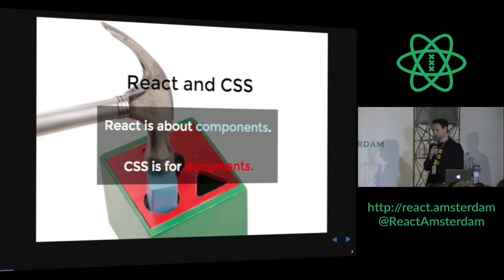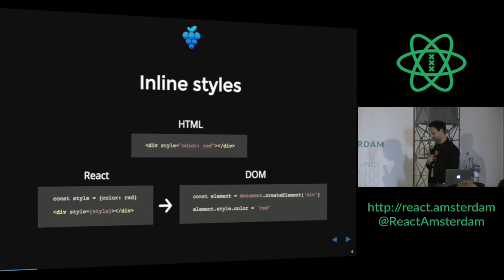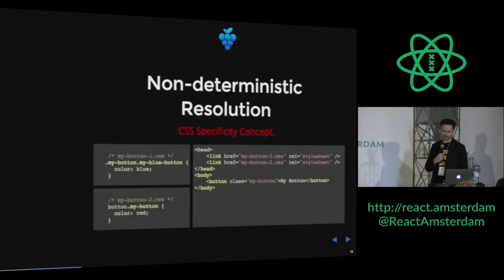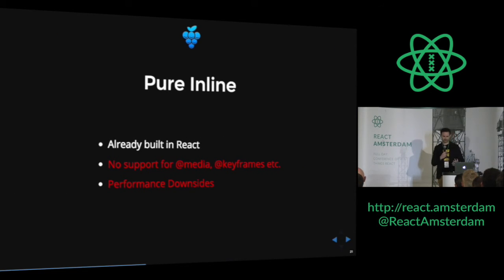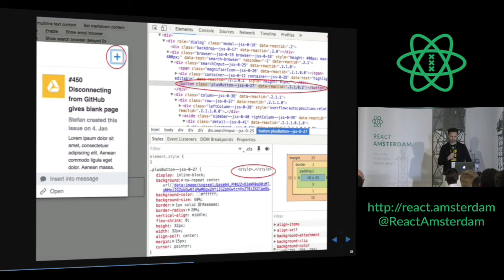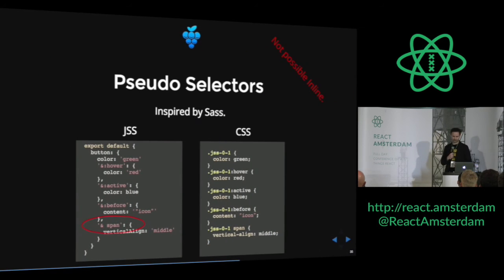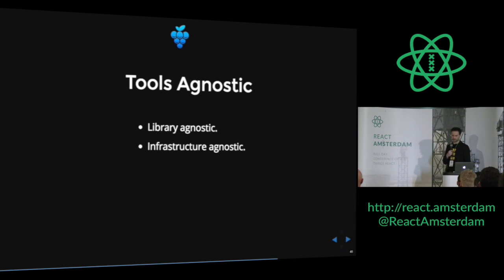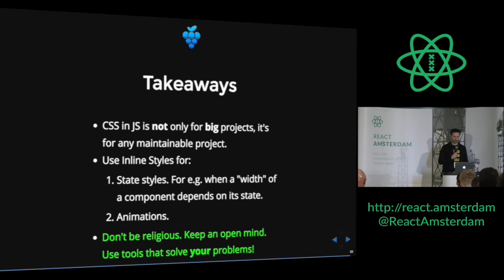Oleg Slobodskoi: JavaScript Style Sheets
🗓 Oleg Slobodskoi, Chatgrape, Berlin on Javascript Style Sheets

About the good parts of writing styles in javascript using JSS. Comparison to other existing CSS solutions and points about negative aspects got so far.

If you tweet, don't forget to reactamsterdam tag it!